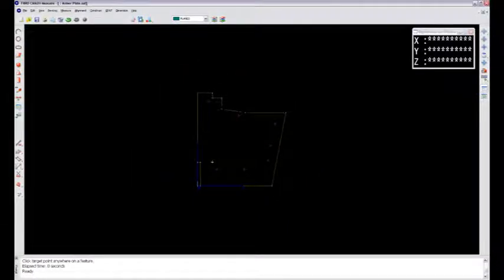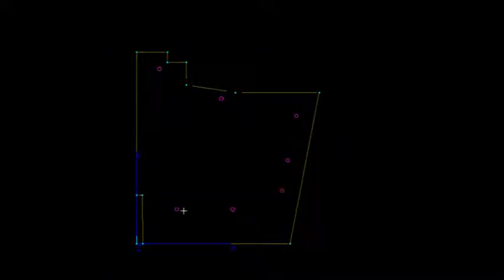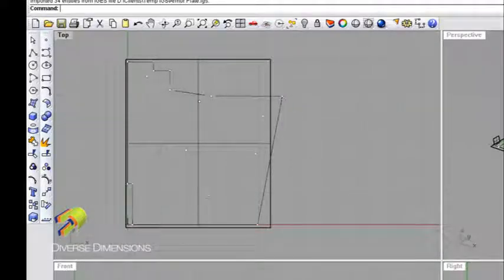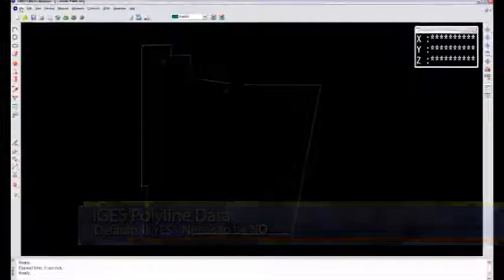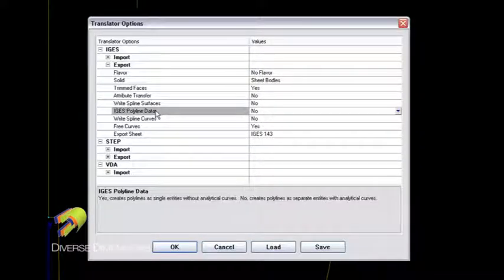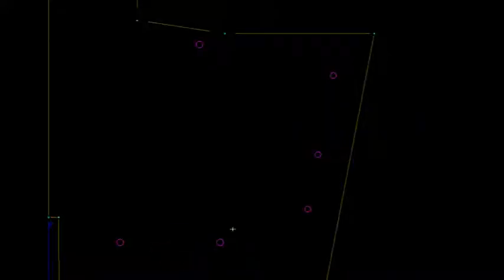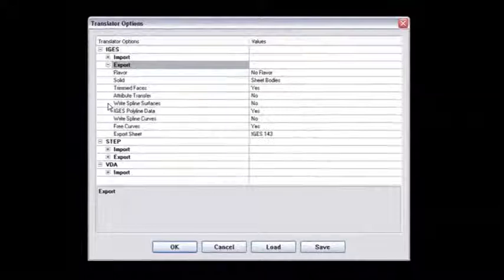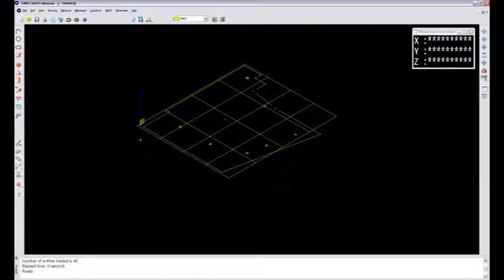Faro Arm Training: Read / Write Options (4.0 Only)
This CAM2 Measure training video will explain how to export IGS files. This is useful for exporting files to be sent to different device and to be inputted into another persons CAD system.